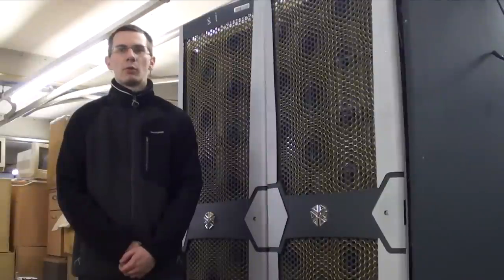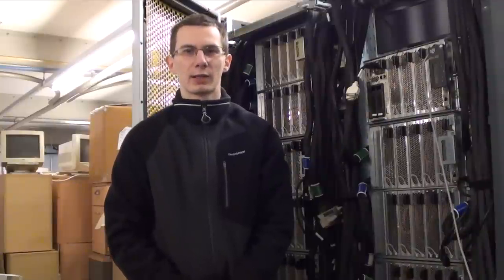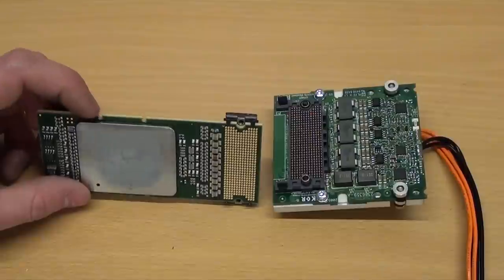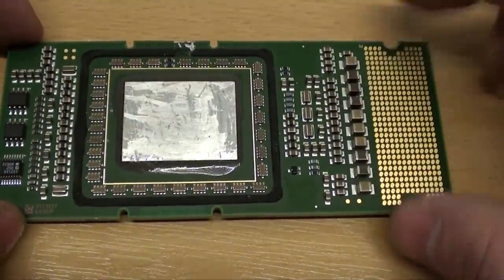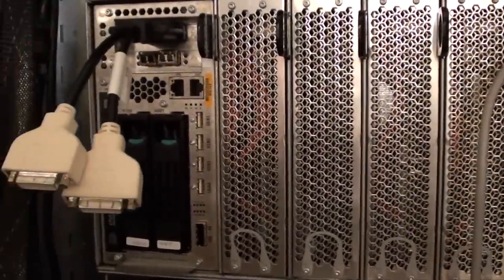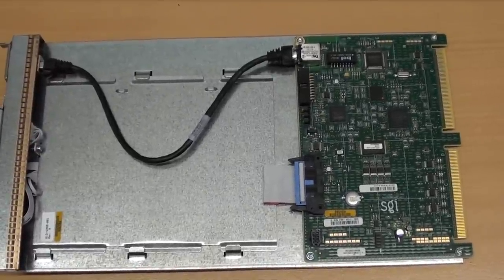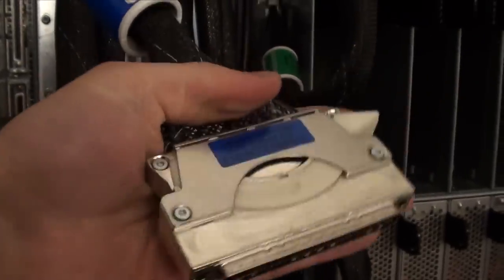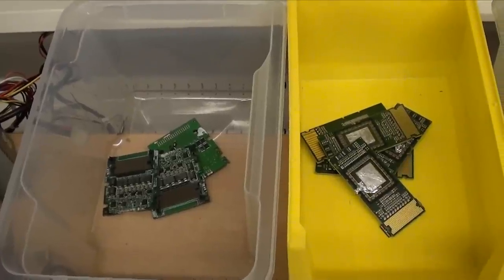SGI Altix 4700 Supercomputer Extreme Teardown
With 256 Processing Cores, 1TB of RAM and weighing just under a tonne, this system is the biggest teardown I've ever done on YouTube.

This video was previously uploaded, but the audio was distorted.

The original video has now been removed, but the comments posted have been archived